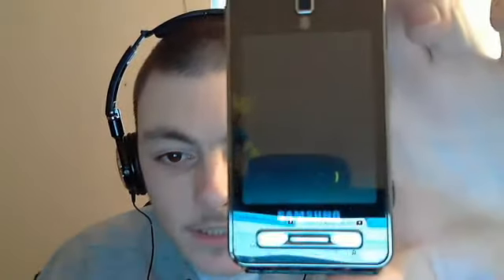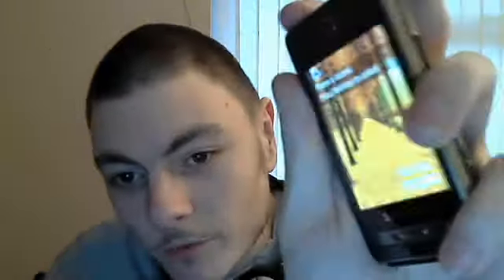Samsung tocco F480 goods and bad's about this phone